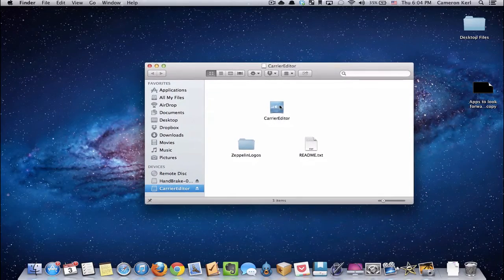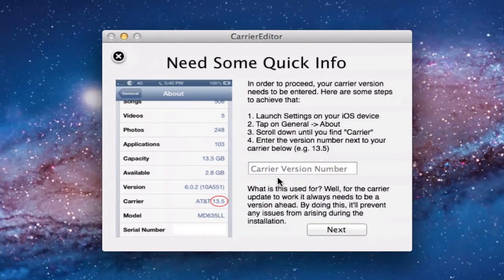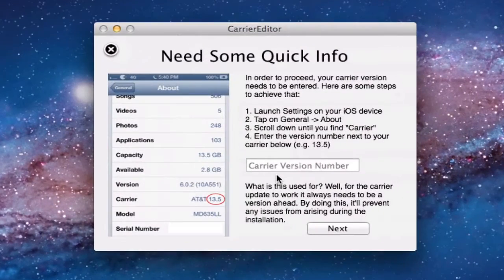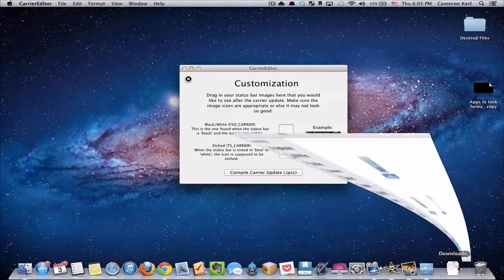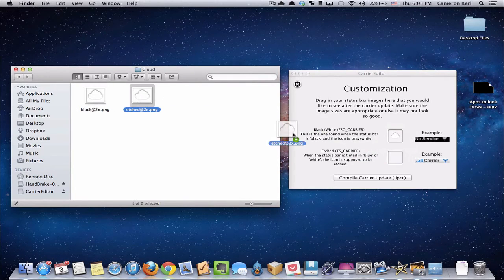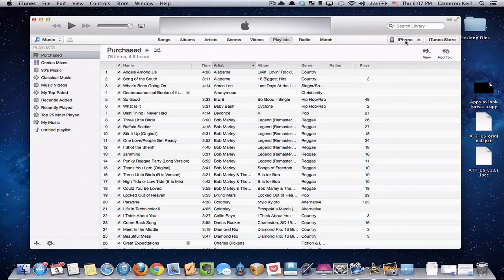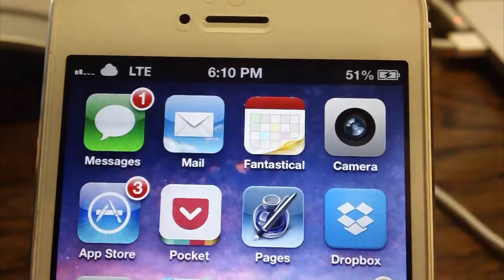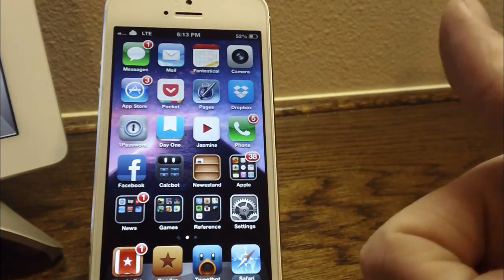CarrierEditor: Change your iOS Carrier Logo (No Jailbreak Required)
Easily change your carrier logo on any iOS that connects to a cellular network (i.e. iPhone and iPad with a cellular connection). Sorry, iPod Touch users, you can not utilize this tool.

If you have any questions, be sure to leave them in the comment section below! :D

Thumbs Up!
Favorite!